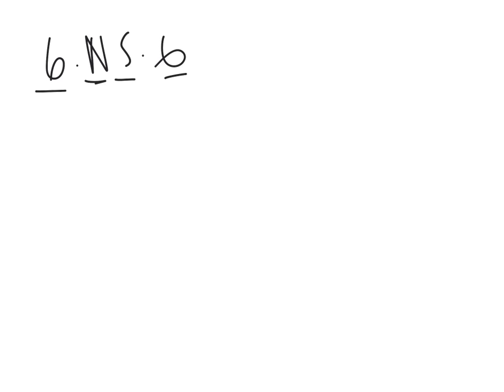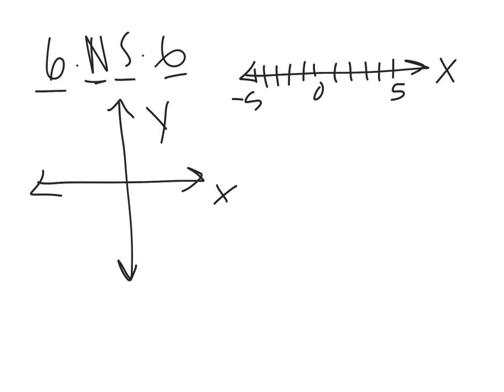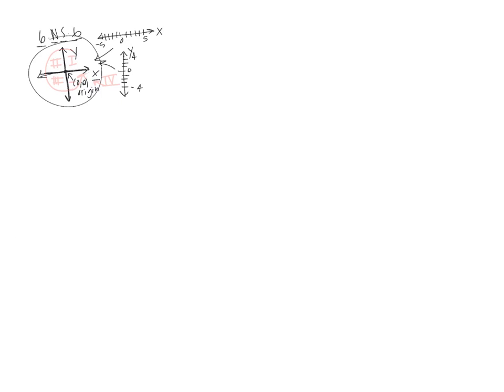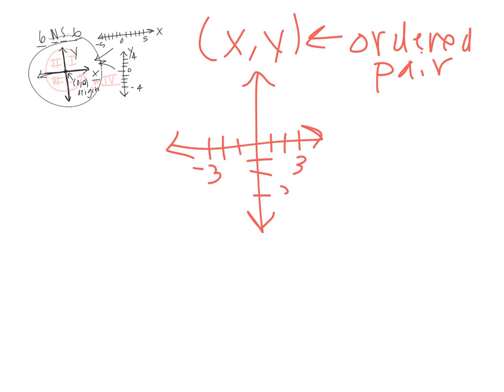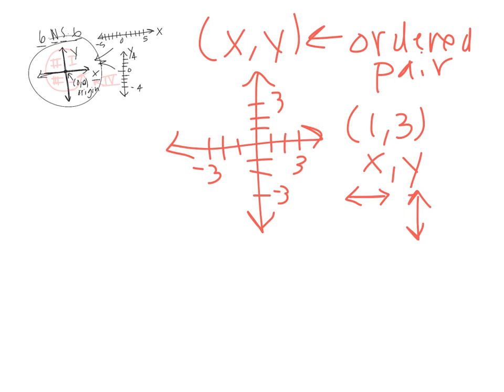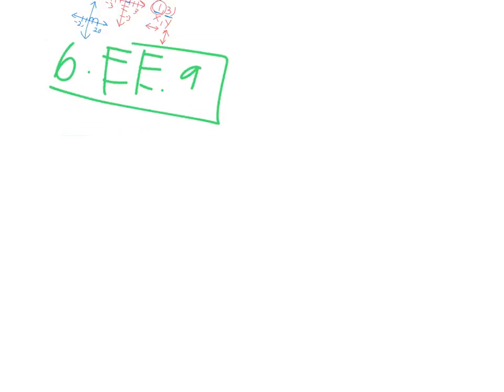6.EE.9 with review of 6.NS.6c